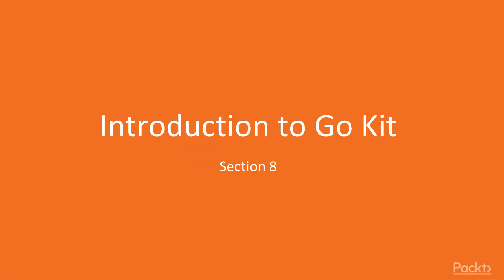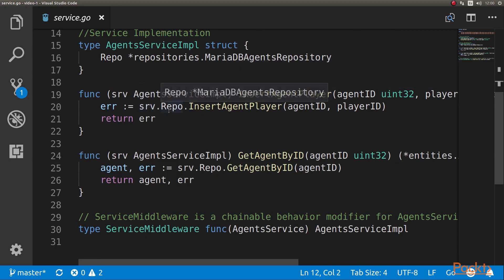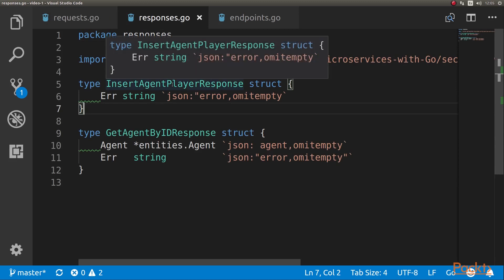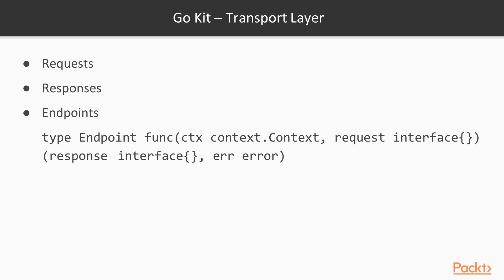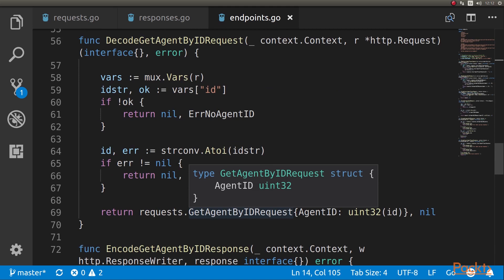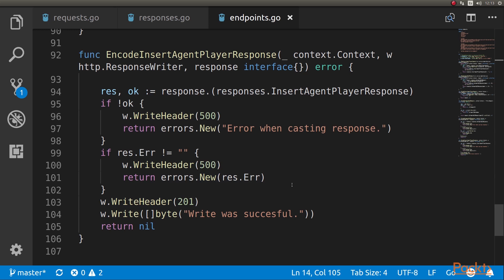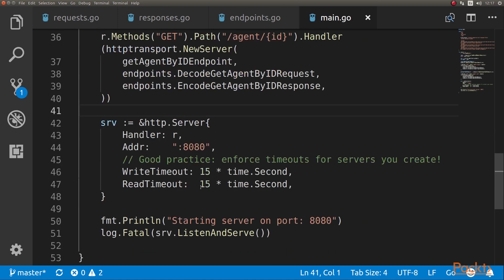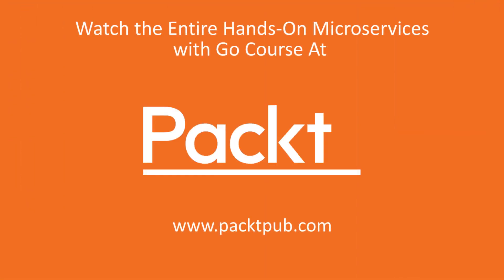Hands-On Microservices with Go : Go Kit – Part One | packtpub.com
This video tutorial has been taken from Hands-On Microservices with Go. You can learn more and buy the full video course